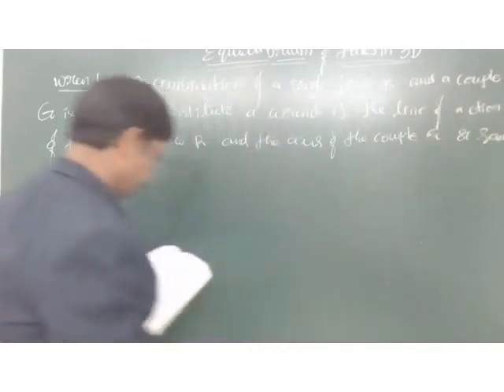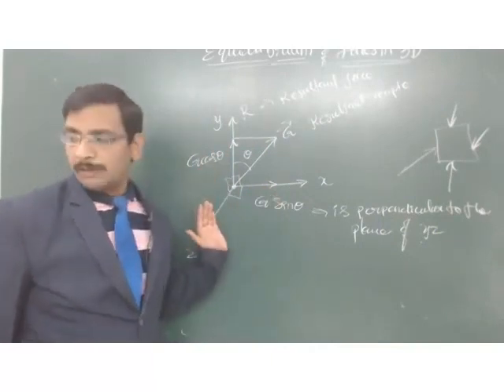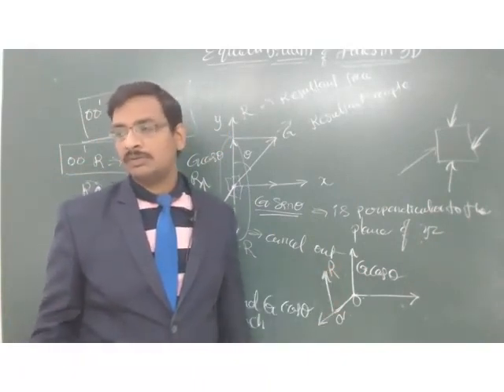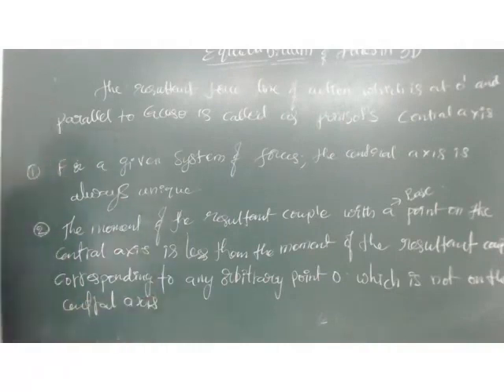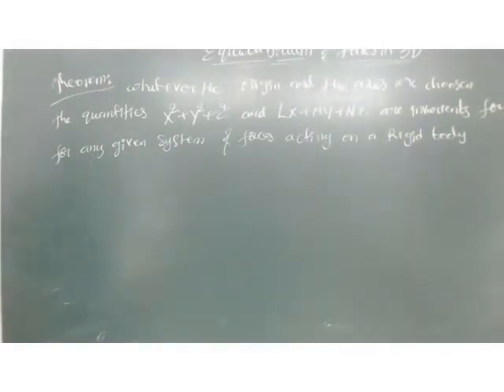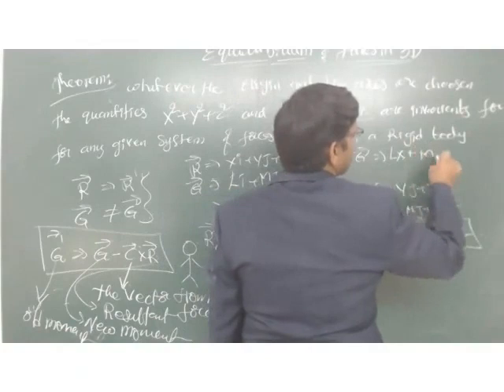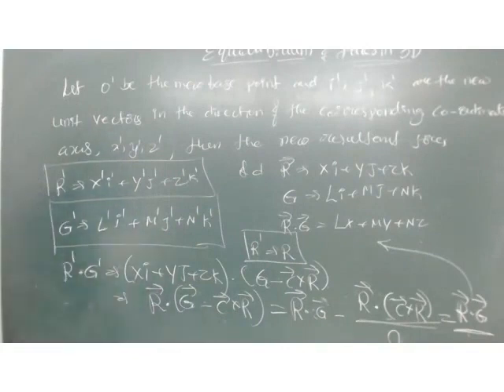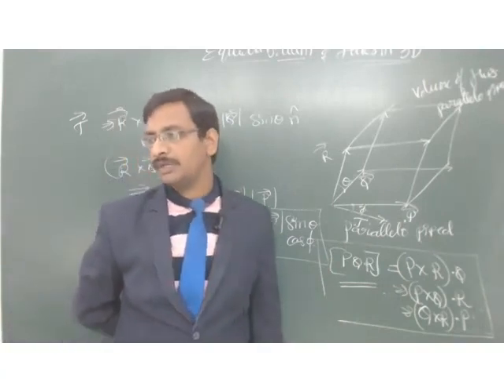Lecture 81_15